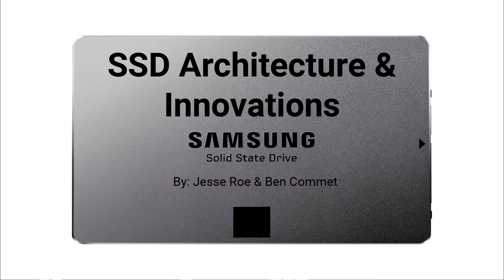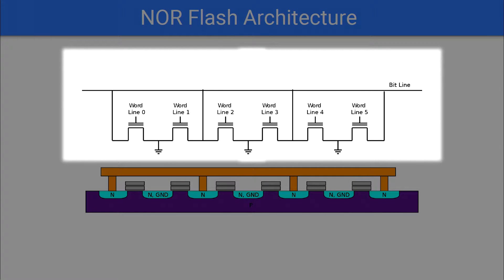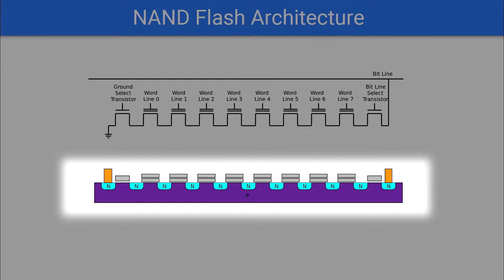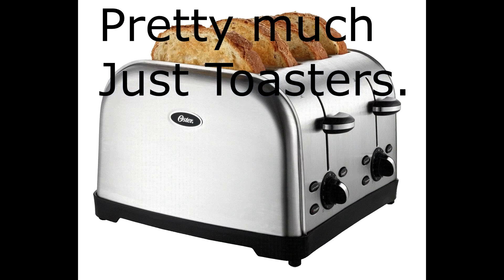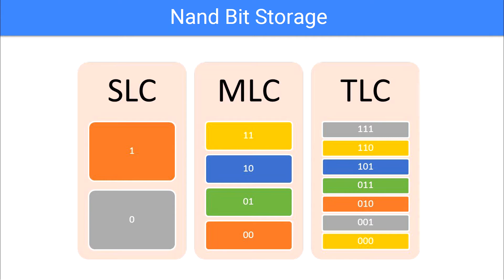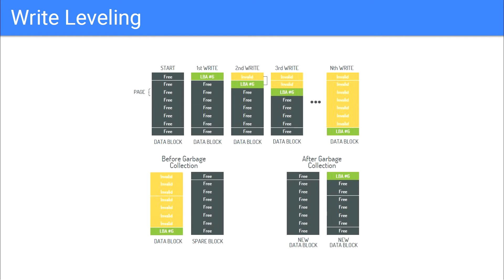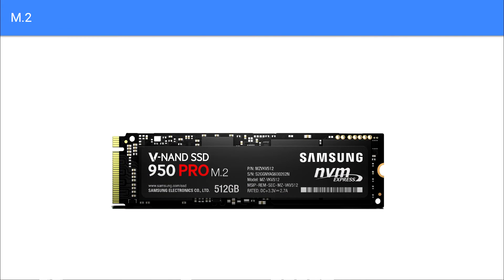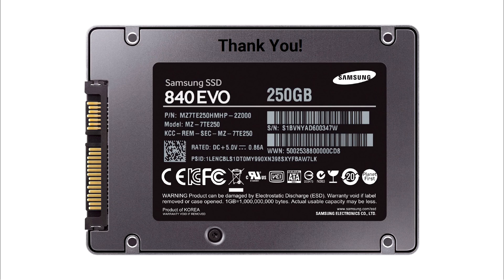SSD Architecture & Innovations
CIS 451 Presentation

Image of the Editing timeline. You know just cause.

Sources:
Micheloni, Rino, and Alessia Marelli. Inside Solid State Drives (SSDs). Dordrecht: Springer, 2013. PDF.